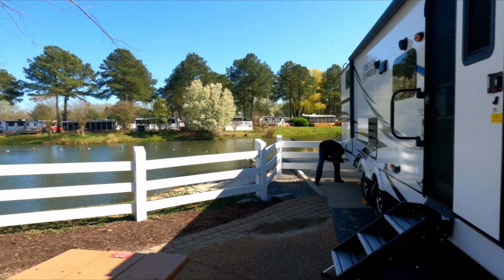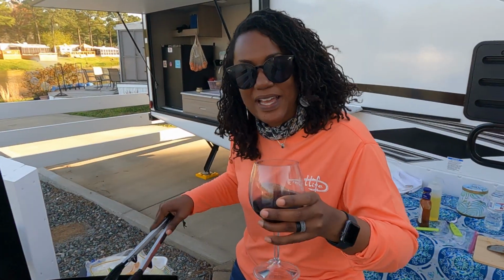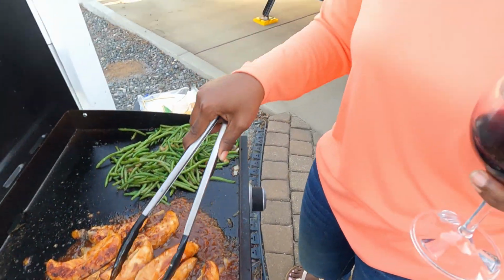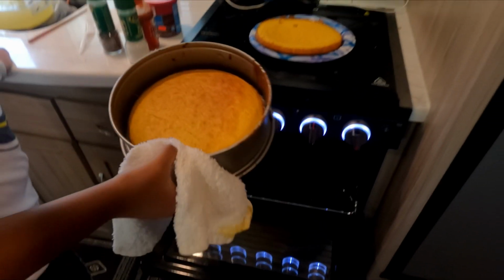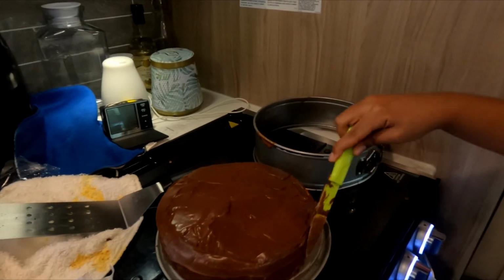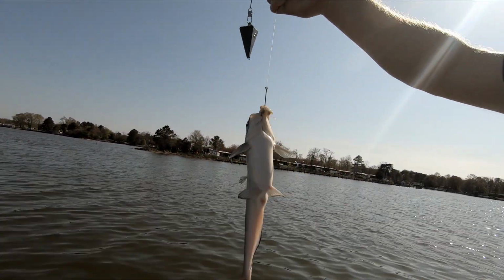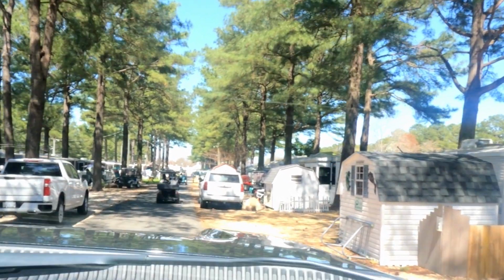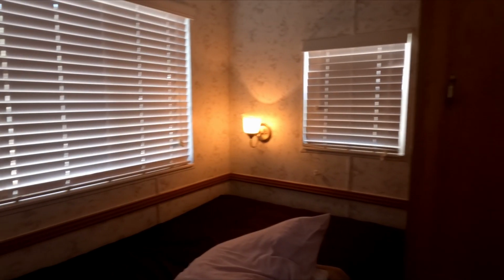Our RV Experience at Bethpage Camp Resort | 2021 Review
We spent a long weekend at Bethpage Camp Resort during spring break with some of our friends.

00:00 - Vlog
07:14 - Review
Rent an RV with Outdoorsy and save $50 on your next rental with our

This video was shot with the Go Pro Hero 9:

(Drone) DJI Mini: